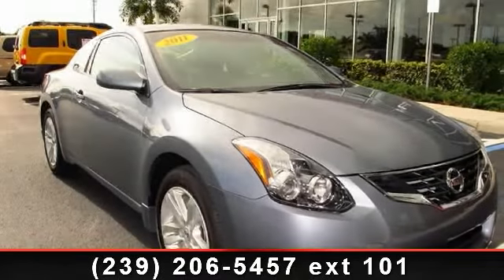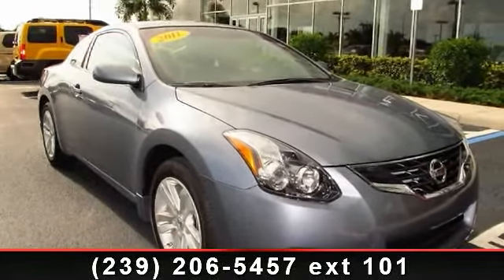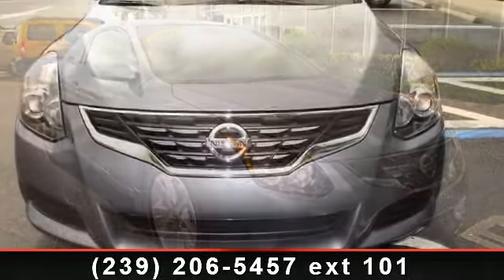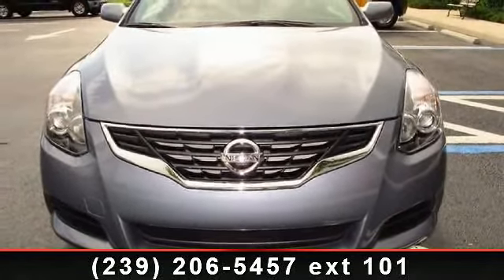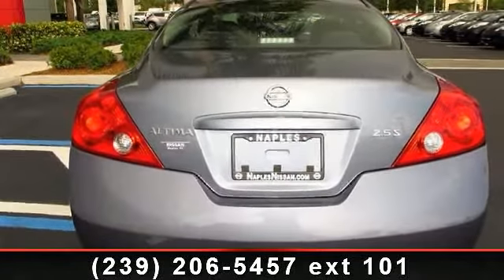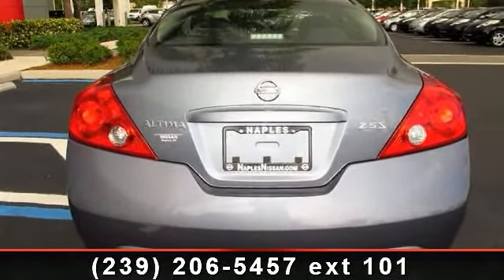2011 NISSAN ALTIMA - Naples Nissan - Naples, Fl 34109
Certified Nissan Altima Coupe 2.5S Custom: 4-cyl. engine Continuously variable transmission rated at 23 cty/32 hwy mpg MP3 player Side/Curtain Airbags Stability Control Traction Control